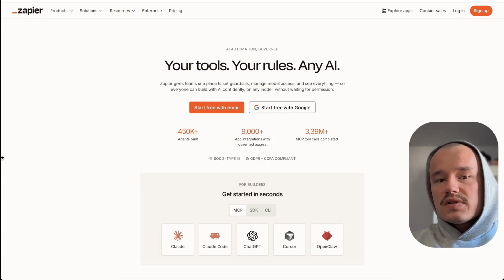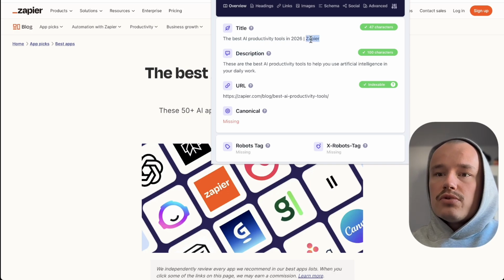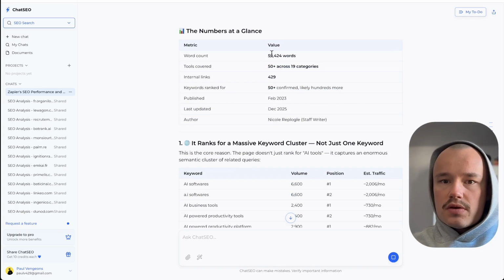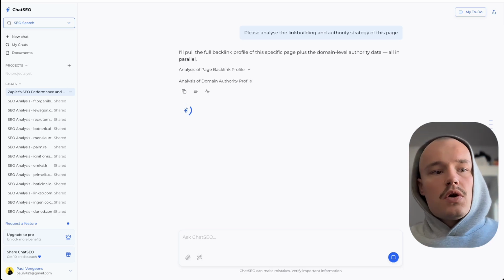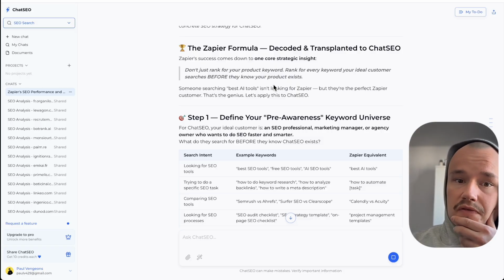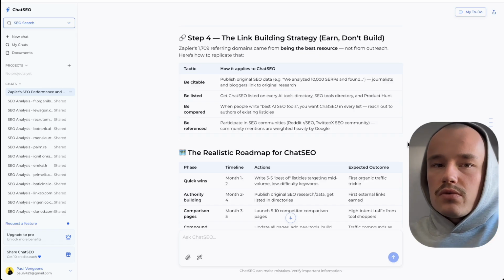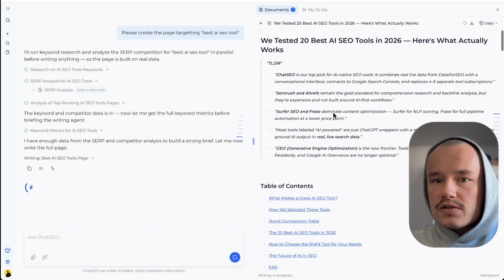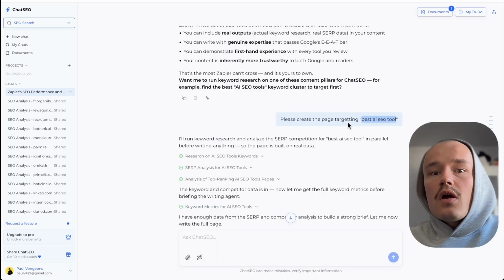$60k per month : Copy Zapier's SEO strategy!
It's been several years that Zapier are doing an insane SEO work. In this video, you'll watch an SEO professional telling you why does it work and how you can have the same results.

TIMECODES
0:00 Zapier: 5M traffic, $73M/month in ad value
0:40 ChatSEO finds Zapier's top traffic pages
1:03 Best AI Productivity Tools: 60K visits/month
1:30 Title with keyword + 2026: great for GEO
2:06 Brand name in title boosts CTR
2:47 Content structure: categories and tool listings
3:07 Zapier puts themselves first in the ranking
3:49 Analyzing Zapier's link building strategy
4:03 60K words, 50+ tools, 19 categories
4:30 Ranks for a massive keyword cluster
5:01 Continuously updated from 2023 to 2025
5:42 Almost 2,000 referring domains for one page
6:13 ChatSEO as SEO brain + Claude Code as production engine
7:11 How to replicate Zapier's formula
8:06 Rank before people know your product exists
8:23 Define your pre-awareness keyword universe
8:42 3 content pillars to replicate
9:47 How-to content: cite your brand as a step
10:18 Realistic roadmap for ChatSEO
11:06 Update pages and build internal linking with Claude Code
11:47 Create one first page per keyword pattern
12:02 ChatSEO creates a page live: best AI SEO tool
12:33 Full page: ranking + comparison table
13:13 Tool recommendations by profile
13:30 FAQ, sources and E-E-A-T checklist
14:02 Publish then duplicate with Claude Code